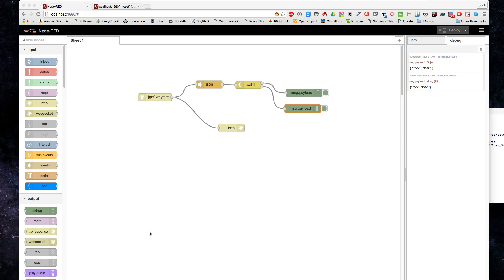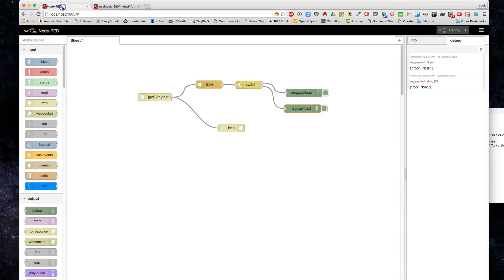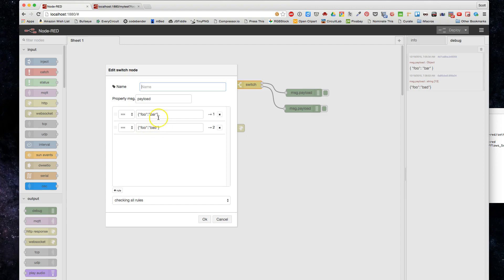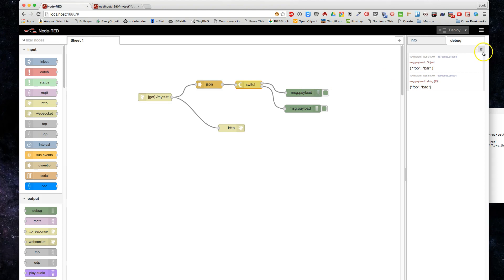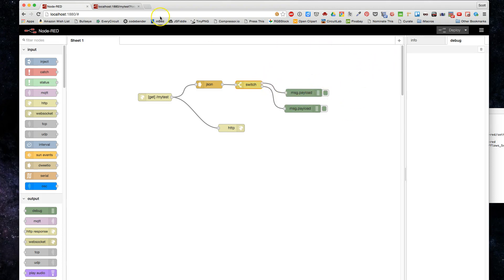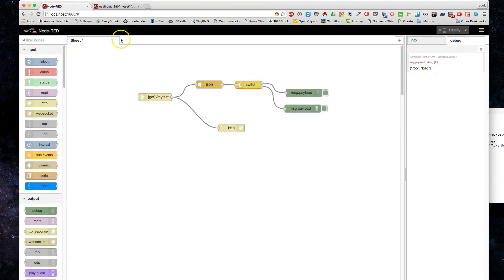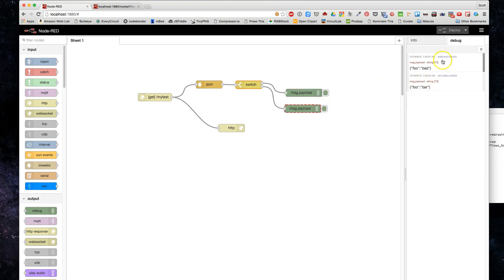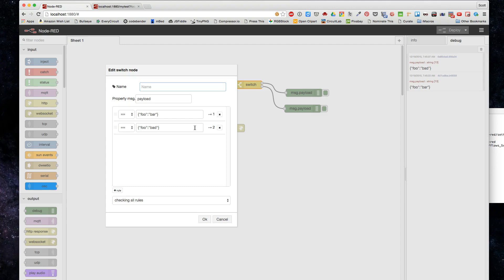Node Red HTTP In Foundation 2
Use the HTTP In node in Node Red to hit an endpoint and employ a switch. This time I set up 2 endpoints.